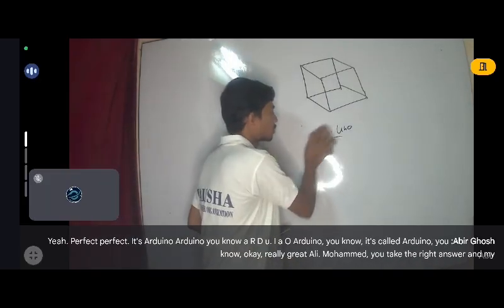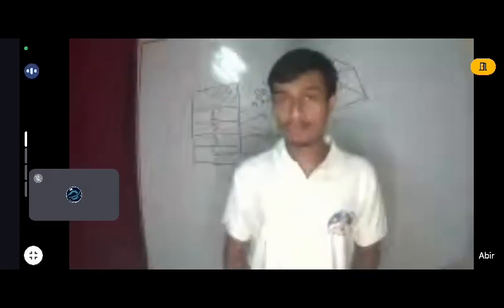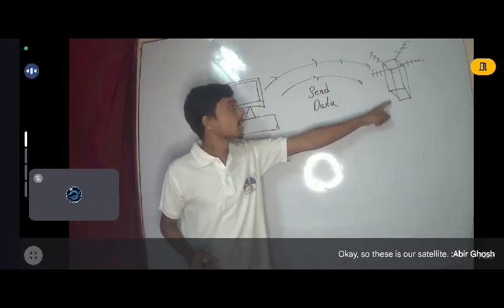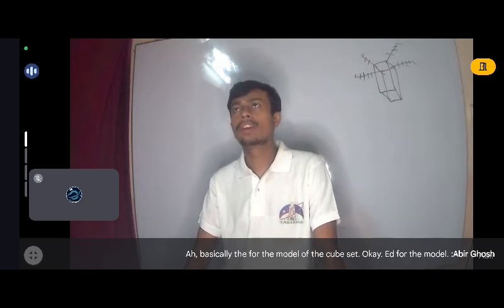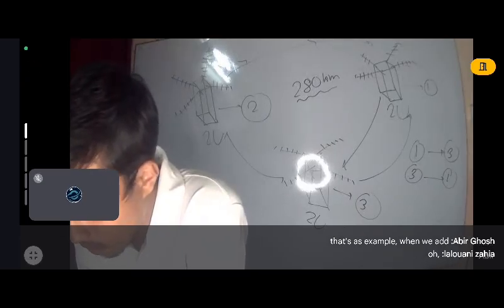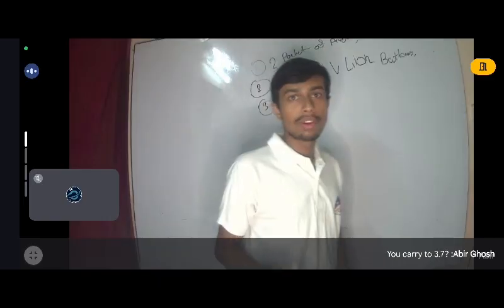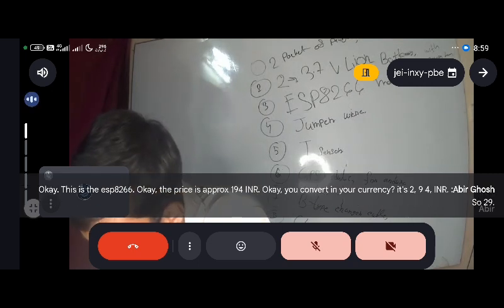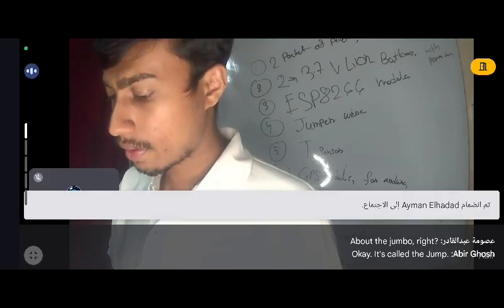Cubsat Parts EN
Cubsat course in cooperation between Cassiopeia and Talisha space. We thank Mr. Abir.